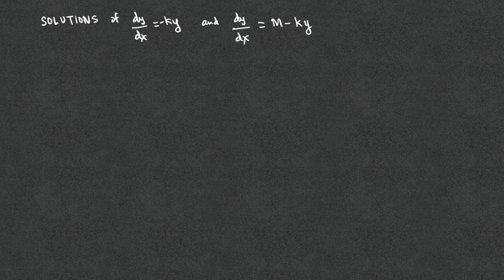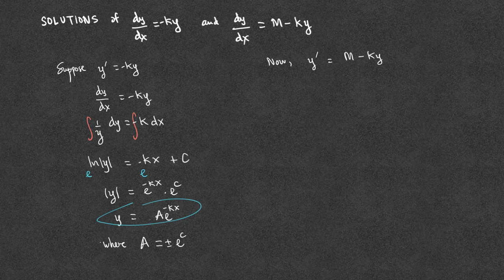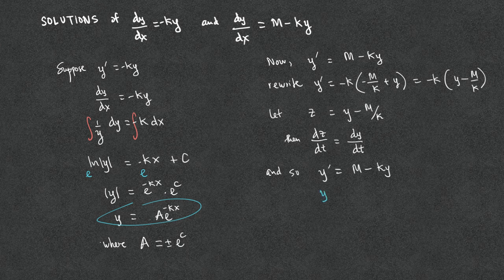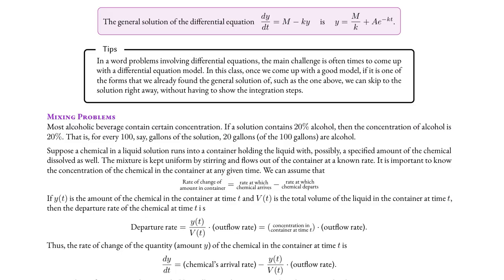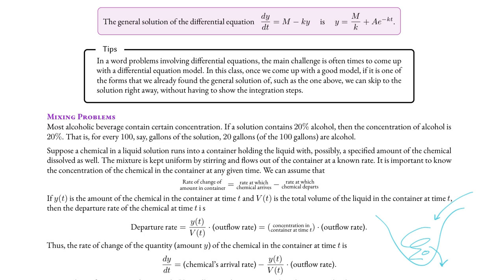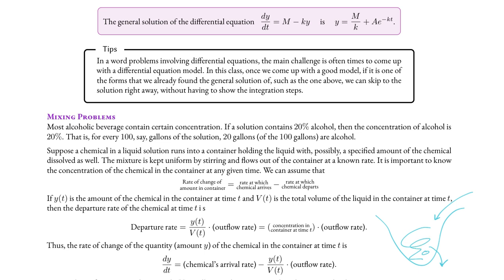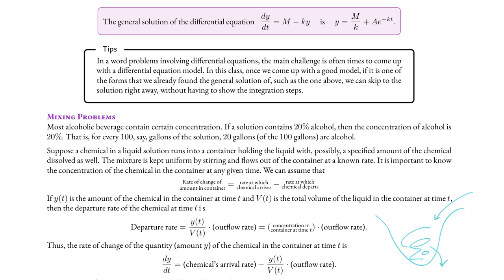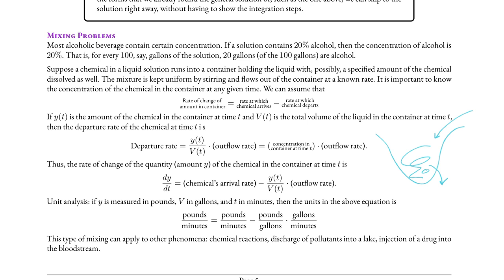Calc2s0903 Intro to Mixing Problems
Intro to Mixing Problems

00:00 Slide 1
02:09 Slide 2